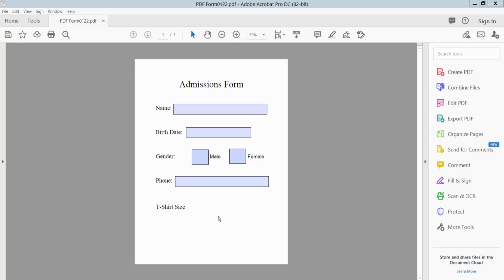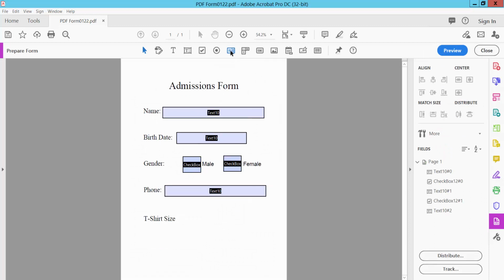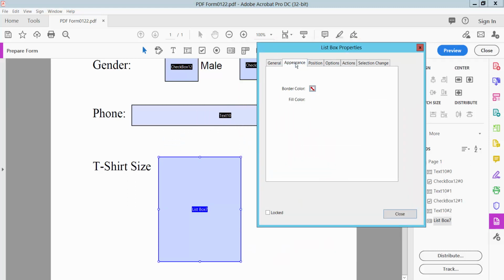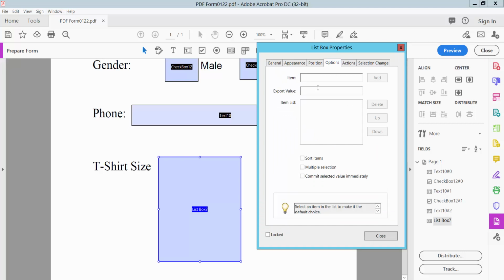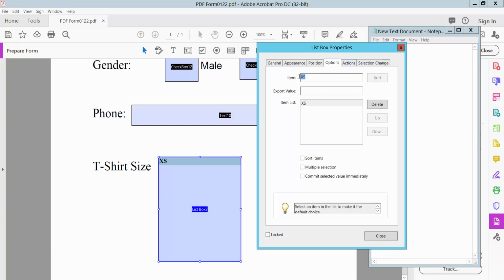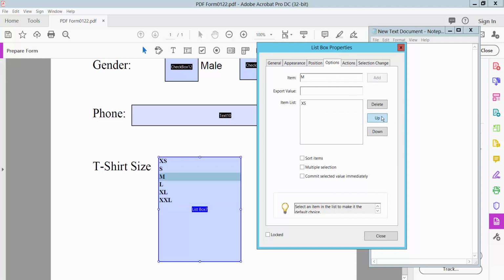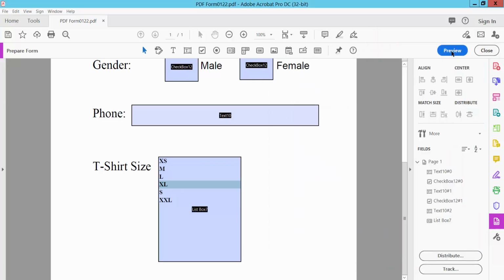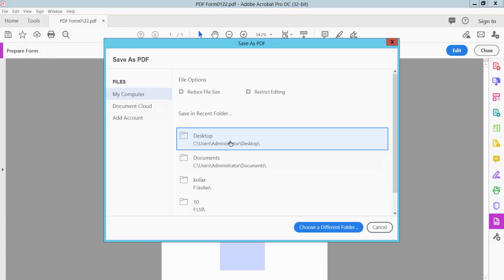How to create a list box in a pdf using Adobe Acrobat Pro Dc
In this video, I will show you, How to create a list box in a pdf using Adobe Acrobat Pro Dc.

Create_a_list_box _in_a_pdf_form_using#Adobe_Acrobat_Pro_Dc